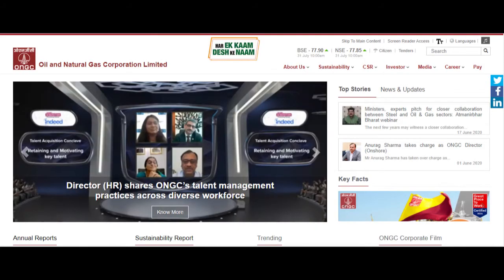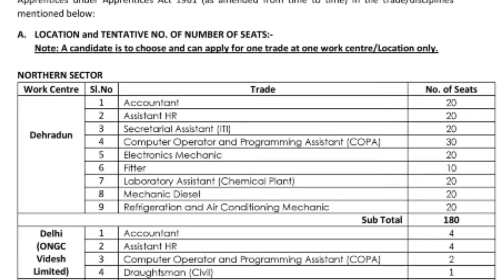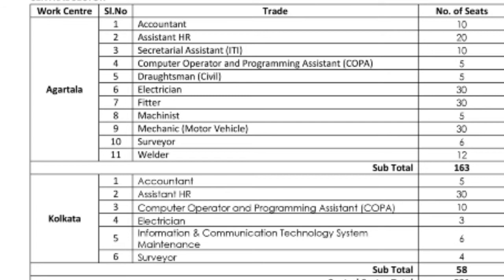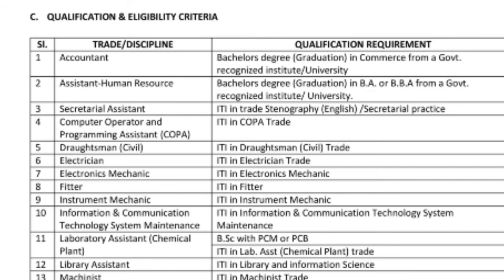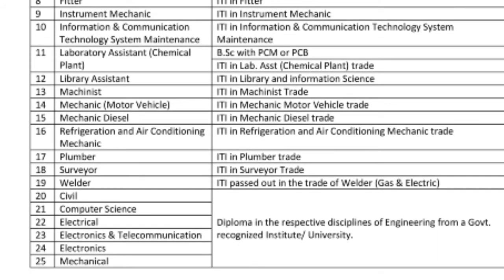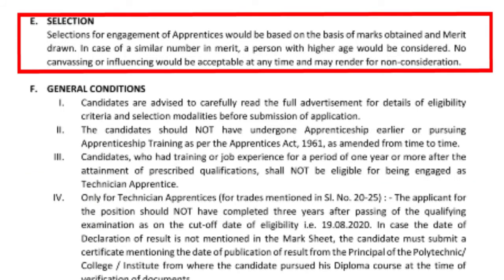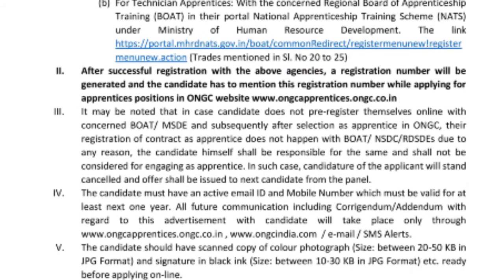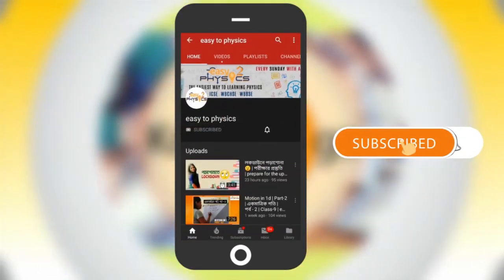ONGC Recruitment 2020 |ONGC Apprentice Recruitment 2020| Apprentice vacancy West Bengal|ONGC Kolkata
Topic:- ONGC Recruitment 2020 |ONGC Apprentice Recruitment 2020| Apprentice vacancy West Bengal|ONGC Kolkata

☑️IN Details:- ongc recruitment 2020,
ongc recruitment 2020 apply online,
ongc apprentice 2020,
ongc,
ongc apprenticeship online form 2020,
ongc job vacancy 2020,
ongc apprenticeship 2020,
ongc apprentice,
ongc share,
ongc online apply,
ongc salary,
ongc share analysis,
ongc accountant salary,
ongc accountant salary 2020,
ongc apprentice salary 2020,
ongc apprentice salary,
ongc recruitment 2020 telugu,
ongc recruitment 2020 through gate,
ongc recruitment 2020 assam,
ongc recruitment 2020 kolkata,
ongc recruitment 2020 gujarat,
ongc recruitment 2020 iti,
ongc recruitment 2020 ugc net,
ongc recruitment 2020 mumbai,
ongc recruitment 2020 finance & accounts officer,
ongc recruitment 2020 gate,
ONGC Apprentice Online Form 2020,
ONGC Apprentice bharti 2020,
ongc accountant vacancy 2020,
ongc manager job,
ongc accountant salary,
ongc medical Recruitment 2020,
ongc Apprentice selection Process,
ongc Apprentice syllabus 2020,
ONGC Recruitment 2020,
ongc iti base bharti 2020,
ongc vacancy 2020,
ongc,
ongc apprentice 2020,
ongc apprentice salary,
onc apprentice ka form kese bhare,

☑️How to Apply Online HS Result 2020 Review Check This

☑️All Scholarship Question Check this

Hi guys.
 This is our small endeavor to Give information on Educational News Update in the very easiest way. By this video, you can understand the very easiest way and that's why we named it " EasytoPhysics".But Why "Physics” Because we Have Another Segment To learn Physics Chapter Of class V To XII. For this reason, some of the students are unable to go private tuition, and apart from school, they don't get any support in their study. This video also gave them an opportunity to do their best.